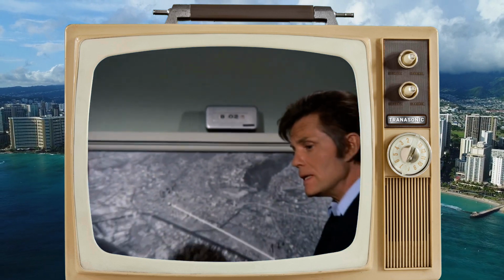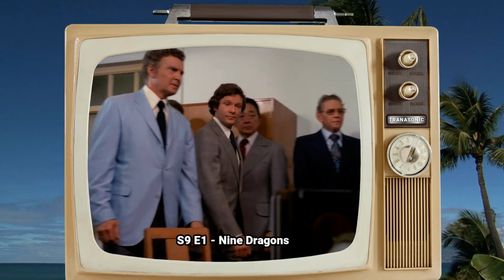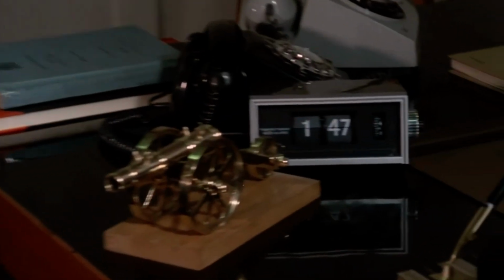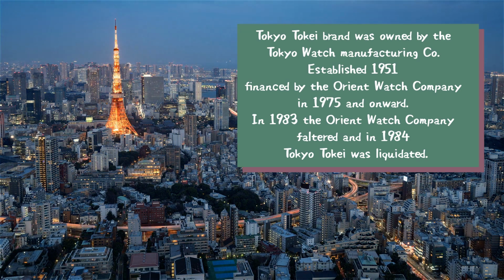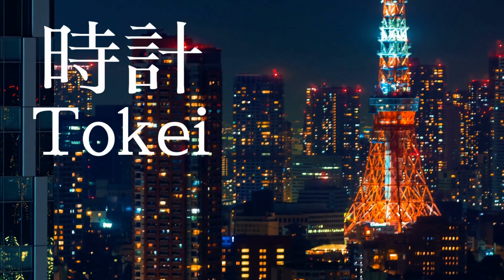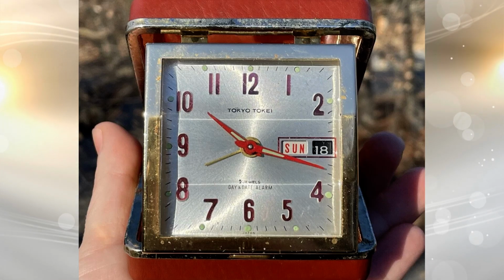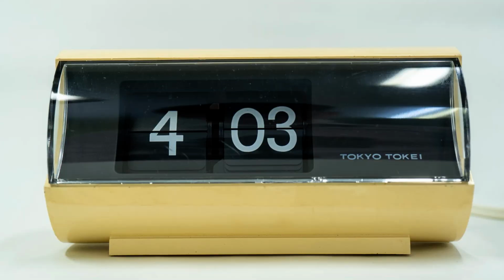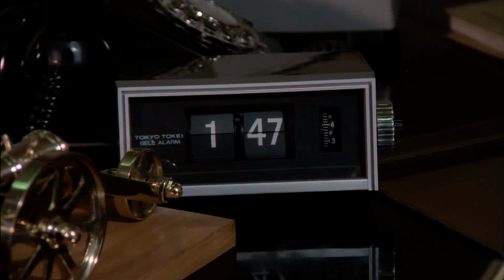Hawaii Five-O flip clock identified - but can you help find it?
Hey flip clock fans. Need your help in finding a certain Furippukurokku フリップクロック (flip clock) that appeared on the Original Hawaii Five-O Season 9 Episode 1 "Nine Dragons." Let us know if you find it!

How Japanese people and websites may refer to flip clocks:
Patapata tokei
パタパタ時計

Credits:
Images of Toyko Tokei clocks and where you can find them (order of appearance)

1
Tokyo Tokei chrome clock with alarm clock from the 1970s

2
Vintage Tokyo Tokei 2 Jewels Red

3
space age Tokyo Tokei alarm clock

4
TOKYO TOKEI flip clock mid-age interior

5
MCM Tokyo Tokei Wind Up Alarm Clock Mid Century Modern 2 Jewels Made In Japan.

6
VINTAGE MID-CENTURY "TOKYO TOKEI" TABLE ALARM CLOCK

Music
License to use music for this series of YouTube videos about Hawaii Five-O clocks secured by the owner of this channel.
Code: ISWKSJNYE1O3JCBG